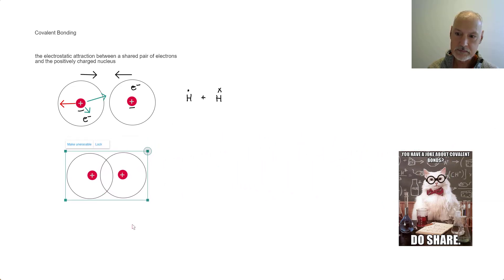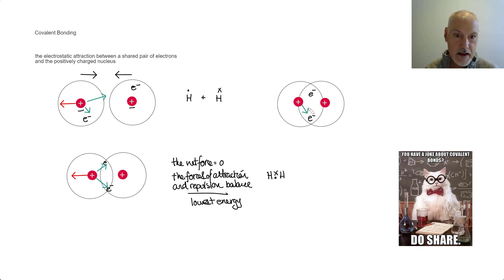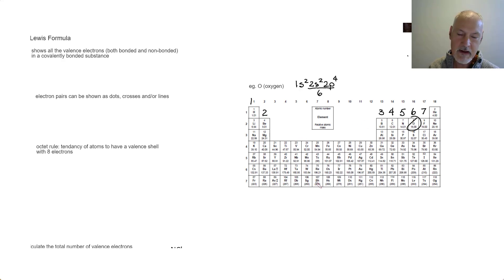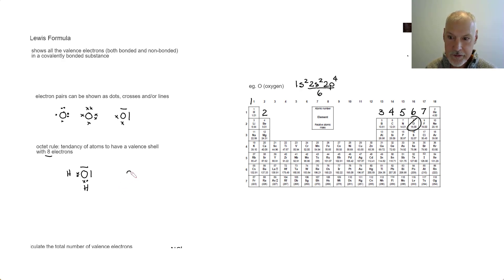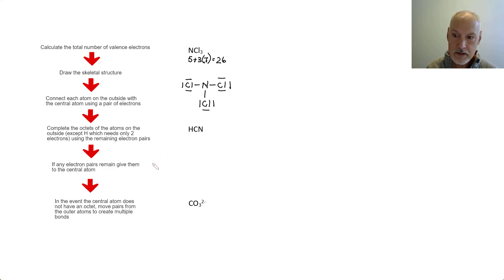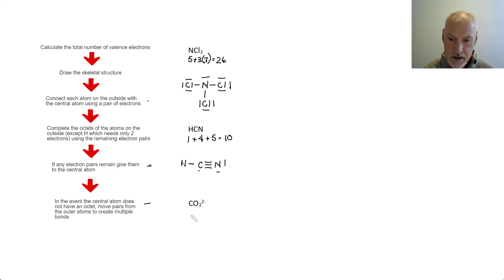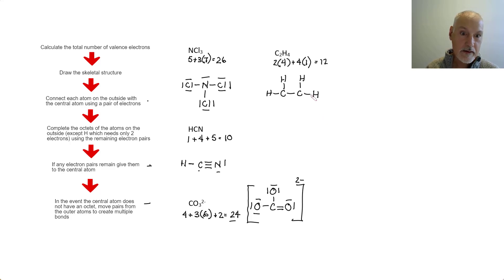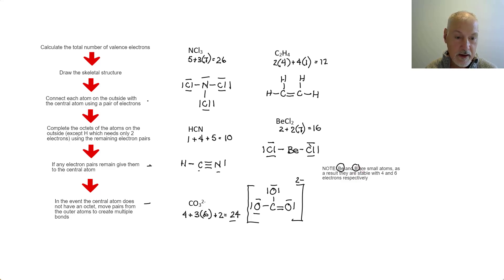Structure 2.2.1 Covalent Bonding and Lewis Formula [IB Chemistry SL/HL]